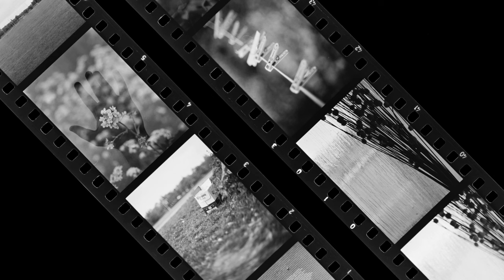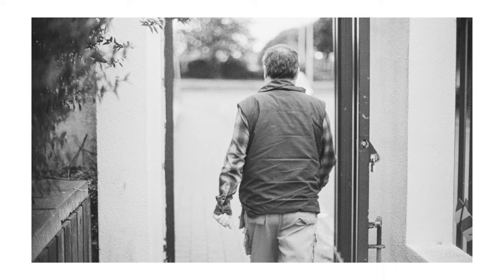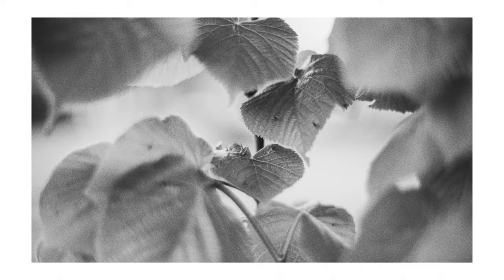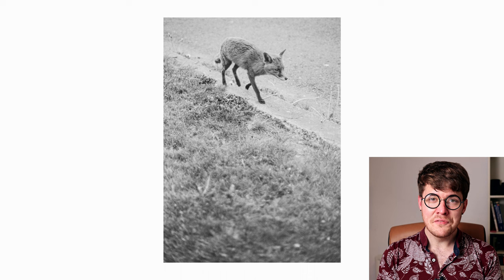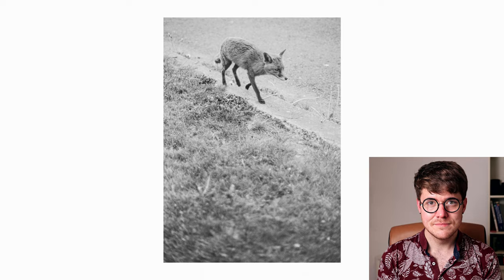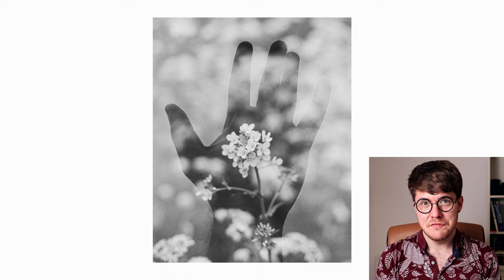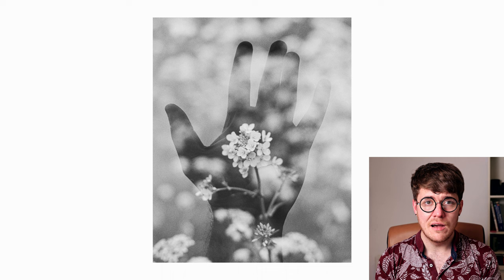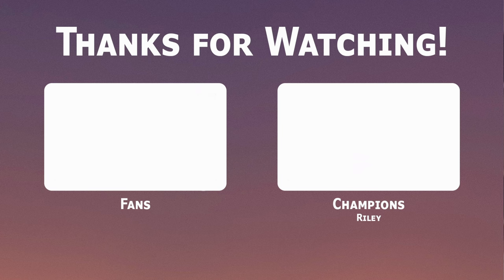My First Roll of Lomography Lady Grey 400 (Fomapan 400), in the Nikon F3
Back in 2020 during the first lockdown, photography helped keep me sane One of the rolls I shot was a roll of Lomography Lady Grey 400 (Fomapan 400) in 35 mm format in my Nikon F3.

00:00 Introduction
00:23 Film Overview
03:02 Shooting Details
05:37 Pros
08:50 Cons
10:59 Deep Dive
11:06 No. 3
11:55 No. 2
12:48 No. 1
13:53 Conclusion
15:24 Gallery